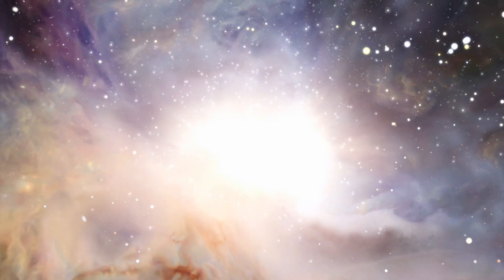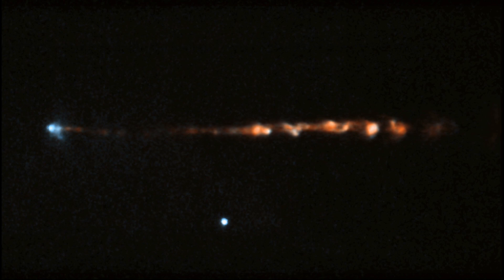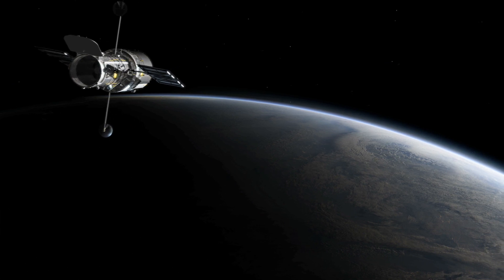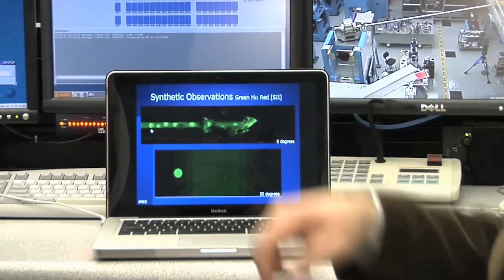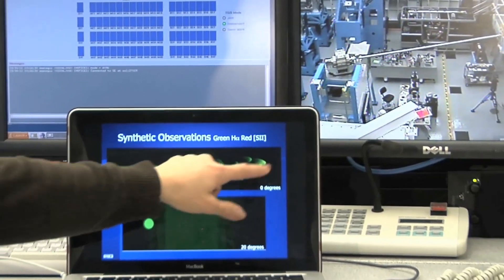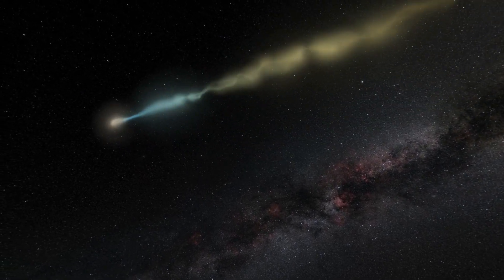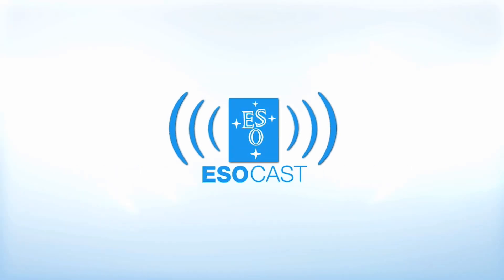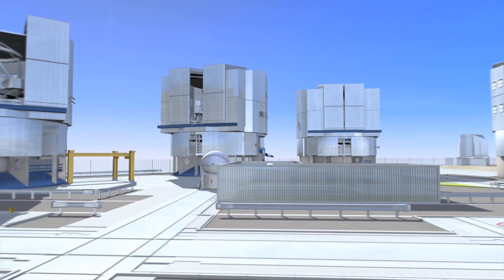Supersonic jets from newborn stars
'In this episode of the Hubblecast, Joe Liske (aka Dr J) looks at newborn stars firing out jets of matter. These jets may cast new light on how the Sun formed 4.5 billion years ago.

An international team of scientists led by astronomer Patrick Hartigan of Rice University in Houston, USA, has collected enough high-resolution Hubble images over a 14-year period to stitch together time-lapse movies of these jets.'